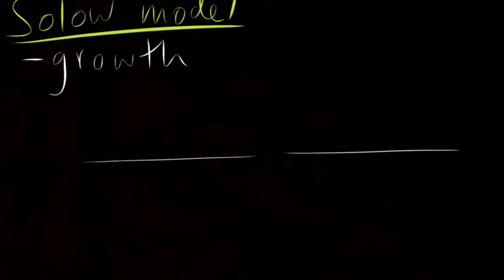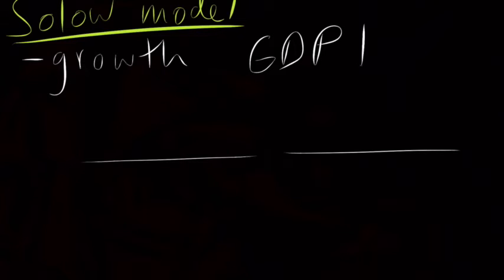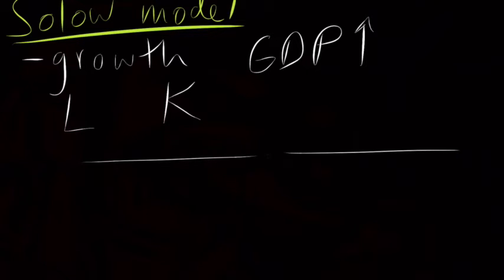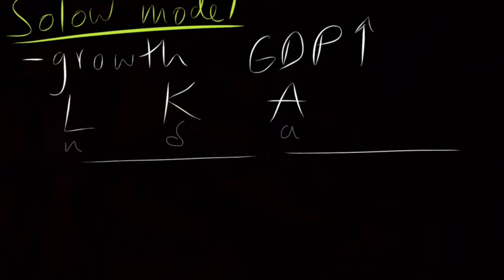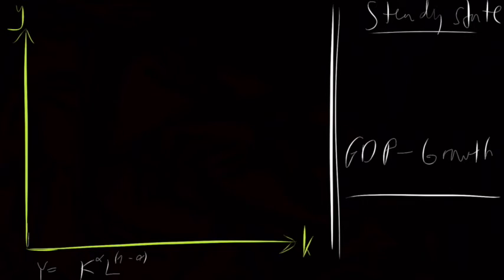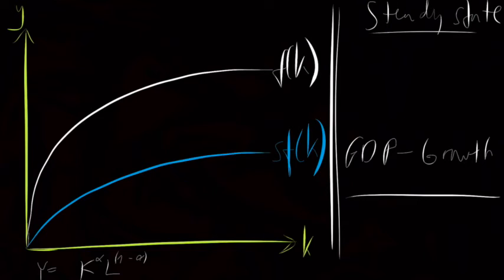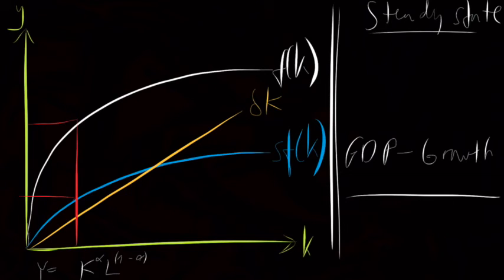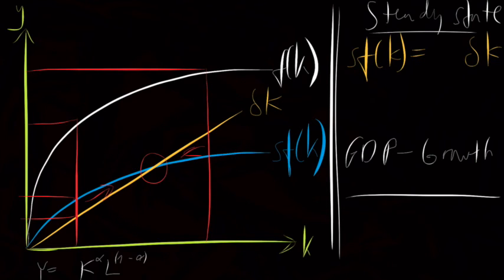Solow model part 1:2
Introduction to the basic economic growth model of Solow, part 1.